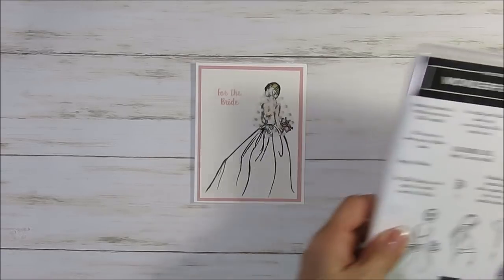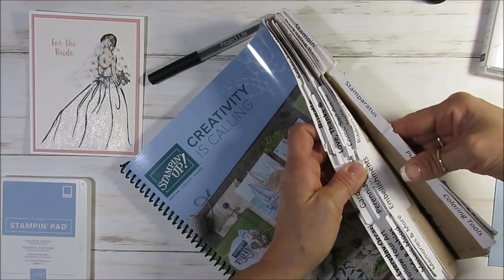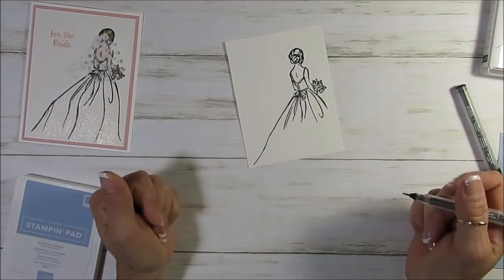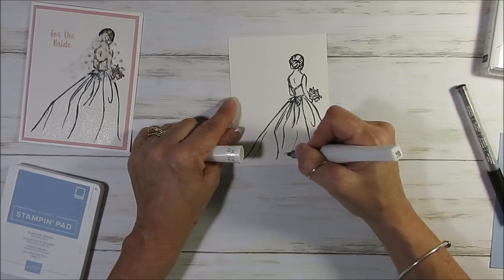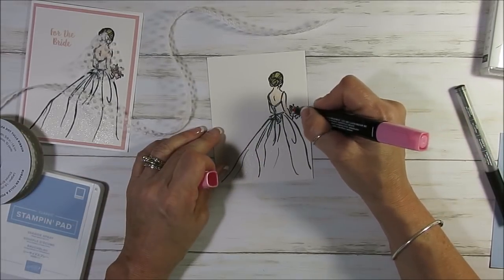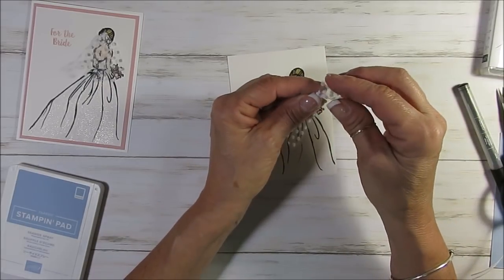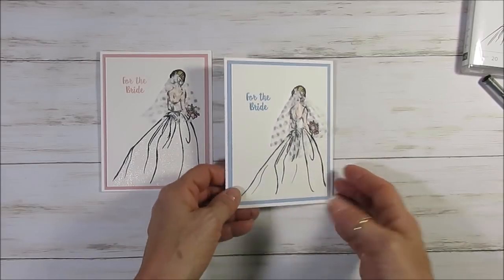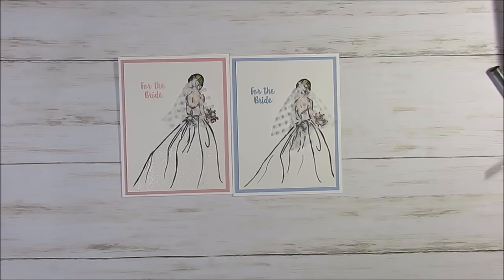Wedding Dress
Stampin'Up! product and created by Frenchie. How to go from mid length to full length wedding dress in a minute. This is the Wonderful Moments stamp set. All supplies and measurement can be found on my blog.